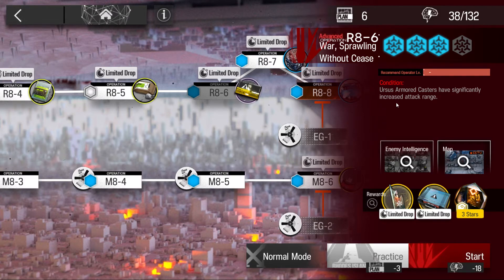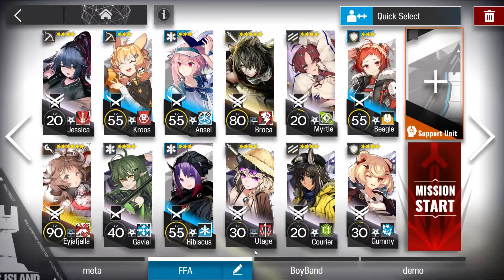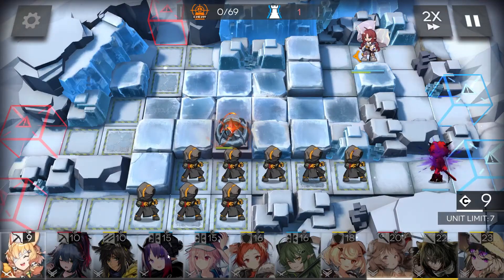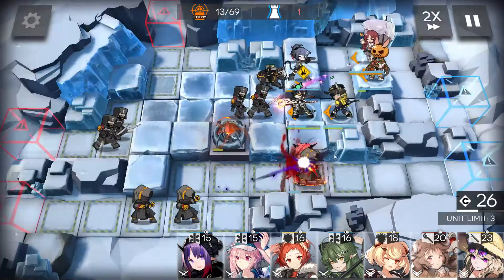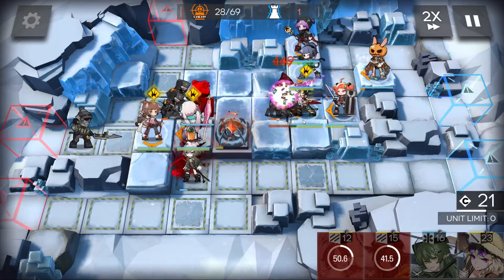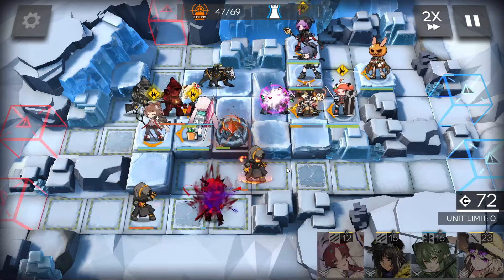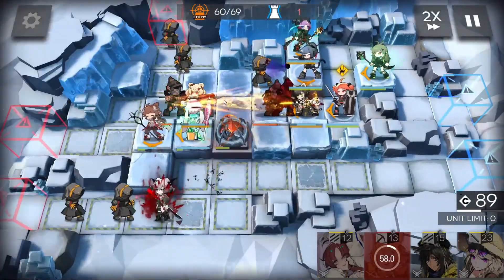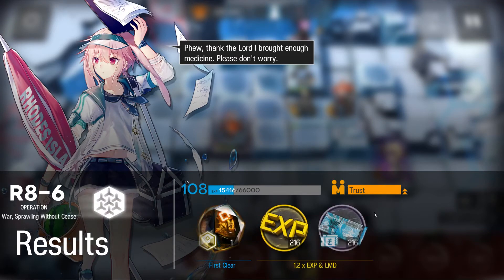『Arknights』R8-6 Challenge Mode Mixed Rarity One 6✩ Clear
Those casters r so darn annoying (╬ Ò ‸ Ó)

I stream Arknights every Sunday afternoons 2PM EST ヽ(*⌒∇⌒*)ﾉ